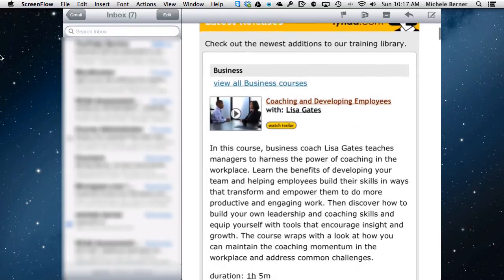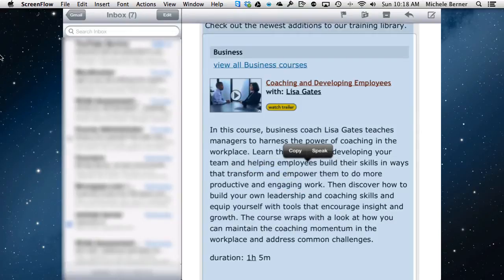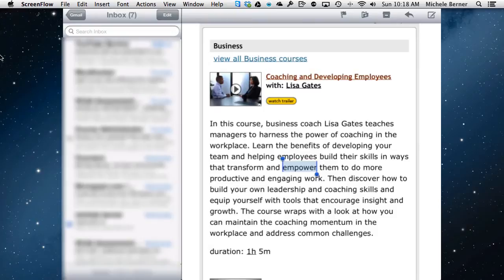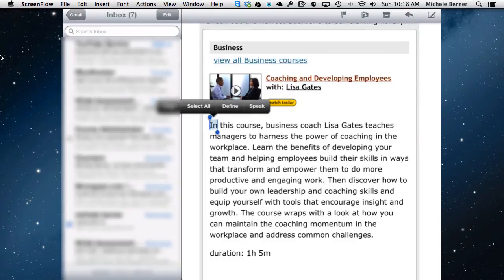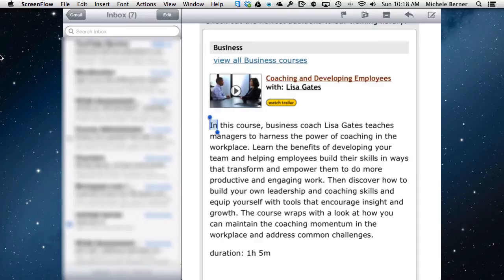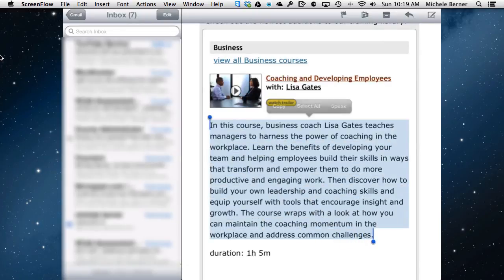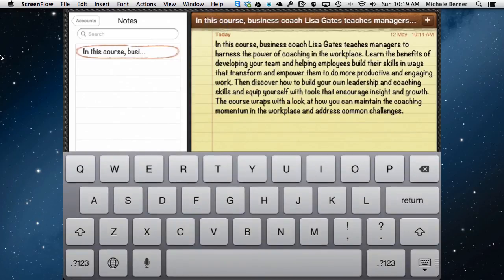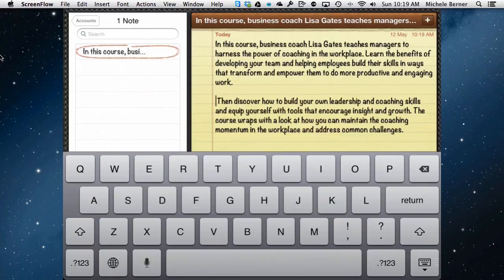iPad keyboard tip - Copy and paste text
How to select, copy and paste text on an iPad.